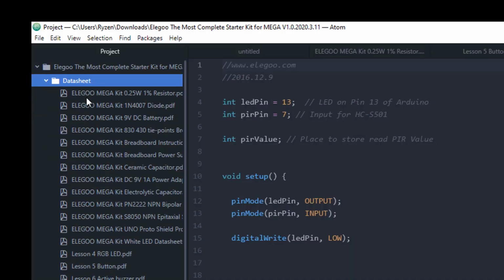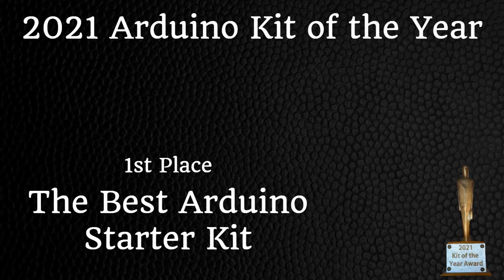The 5 Best Arduino Starter Kits for 2021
The 141,000 member Facebook group and some of the smartest Arduino YouTubers I know all put our heads together to come up with the 5 best arduino starter kits you can buy heading into 2021.  Timestamped for your convenience.
0:00 - Intro
0:41 - 5th Place
1:52 - 4th Place
2:54 - 3rd Place
3:55 - 2nd Place
5:50 - The Kit of the Year!

1st Place - Keyestudio Smart Home Kit

2nd Place - Elegoo Ultimate Starter Kit

3rd Place - Seeedstudio Grove Starter Kit

4th Place - JDH Labs Tech Open Source Shields Kit

5th Place - GAR Colossus Starter Kit